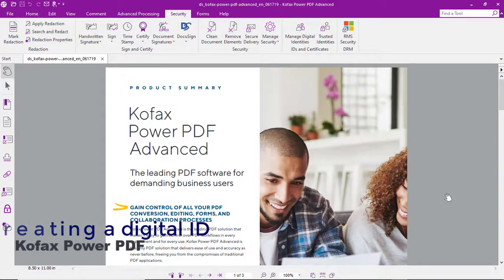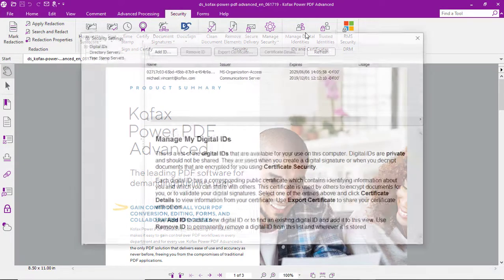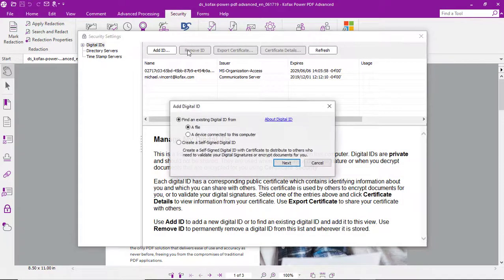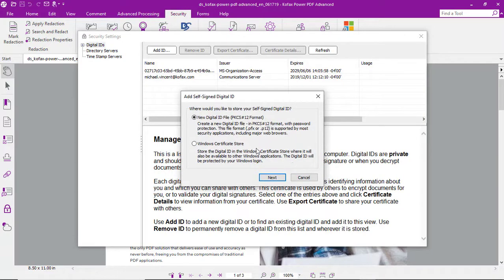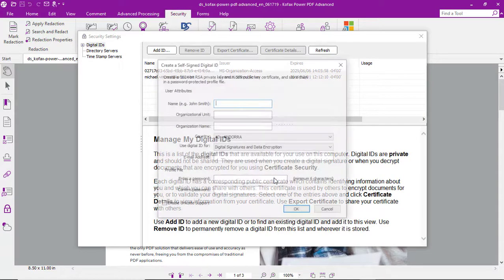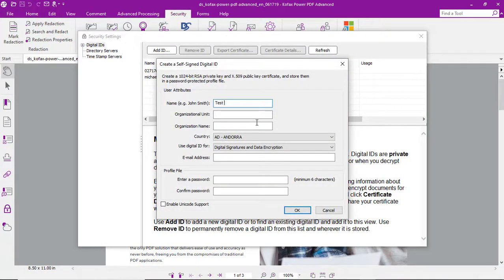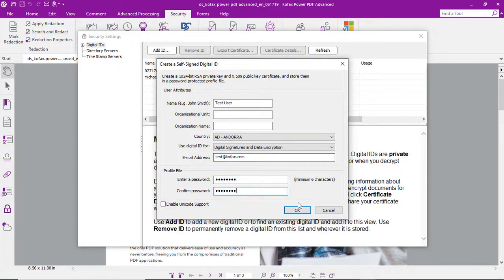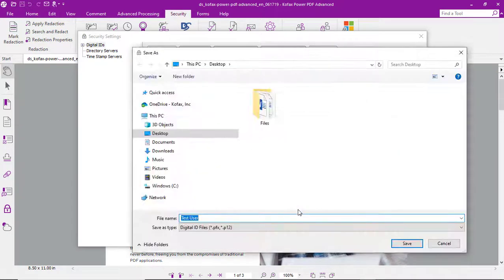6 0 Create digital identity